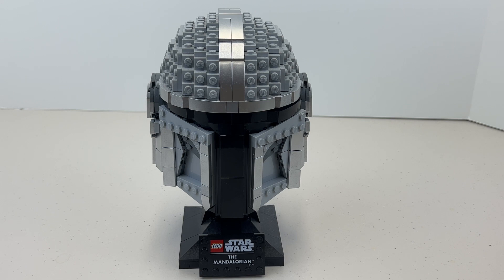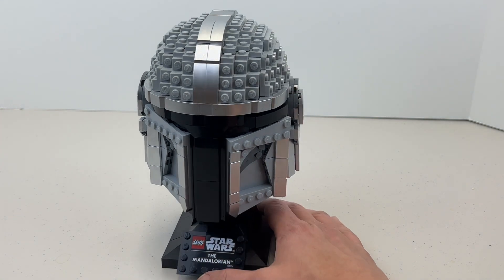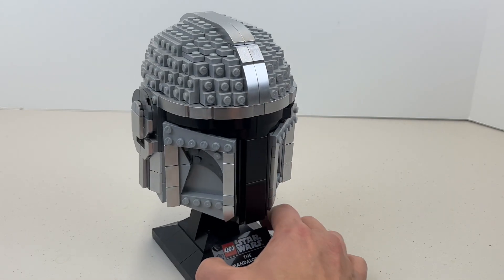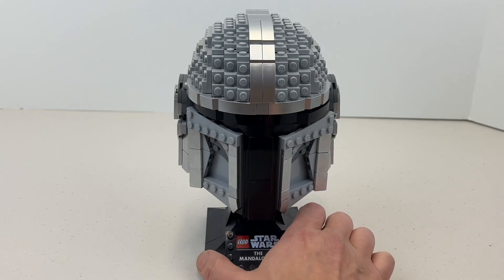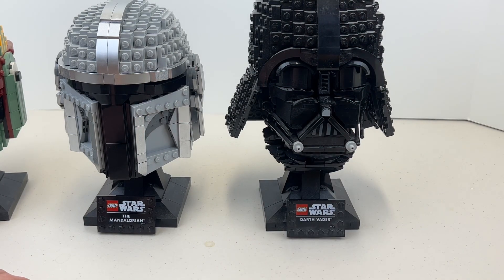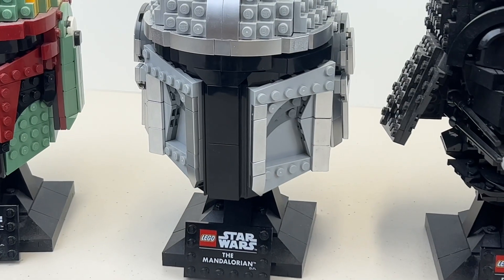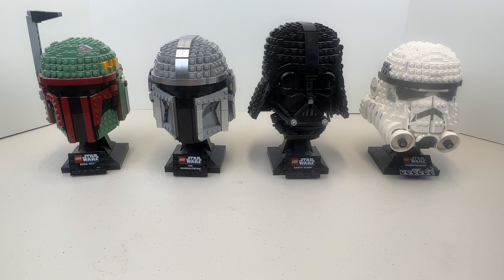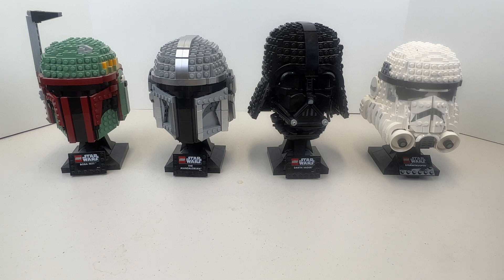Lego Star Wars The Mandalorian Helmet 75328 Review - This is the Way!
Lego Star Wars The Mandalorian Helmet 75328 review.  collectibles, display piece, This is the way, Din Djarin